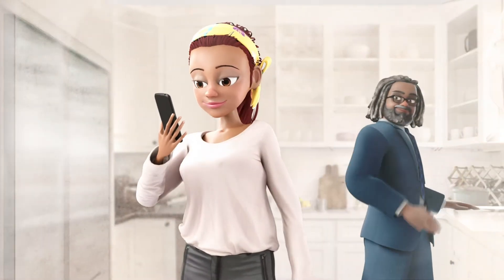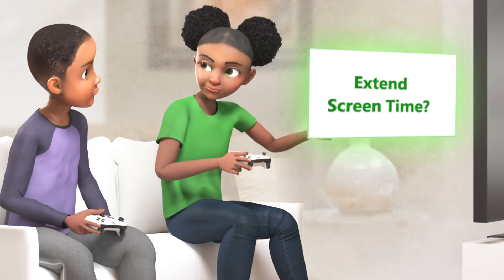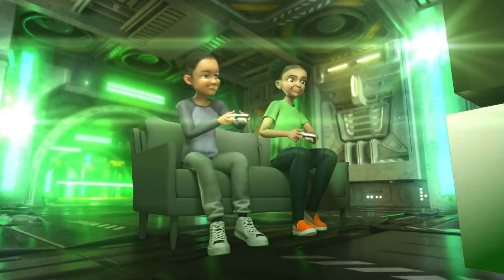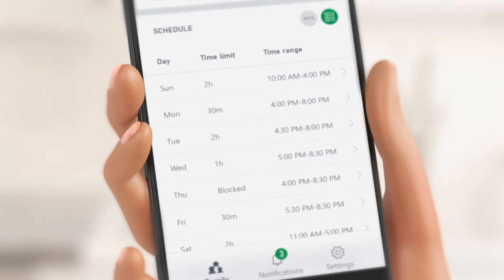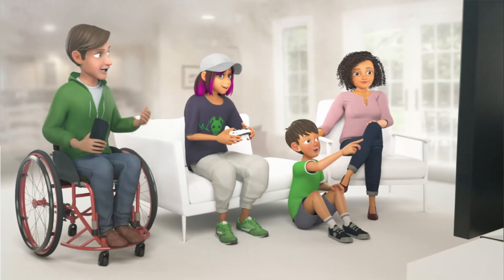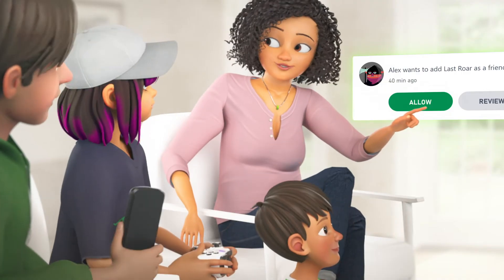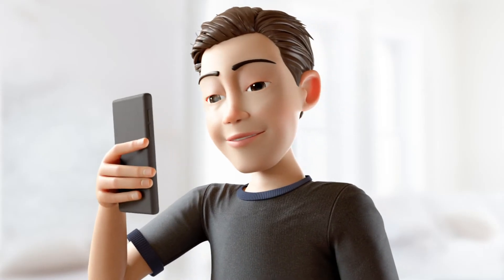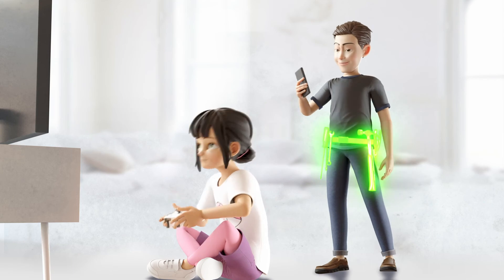Xbox Family Settings